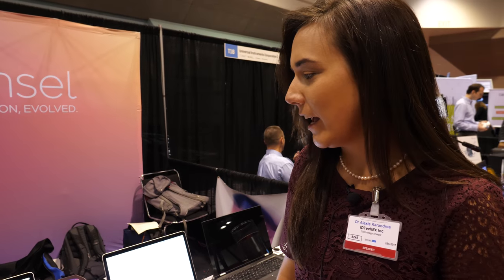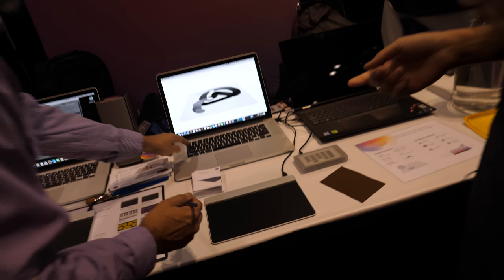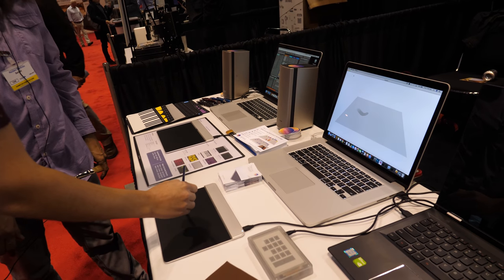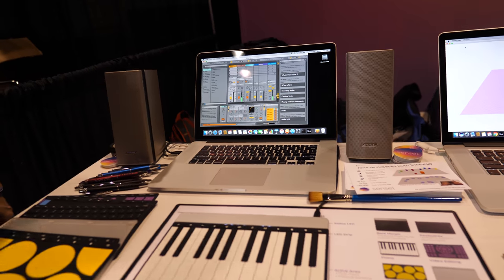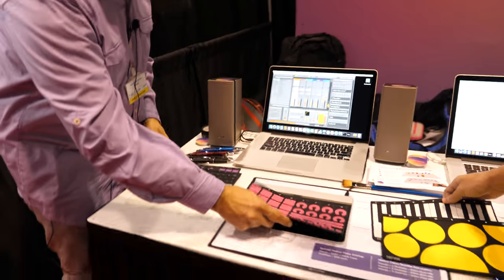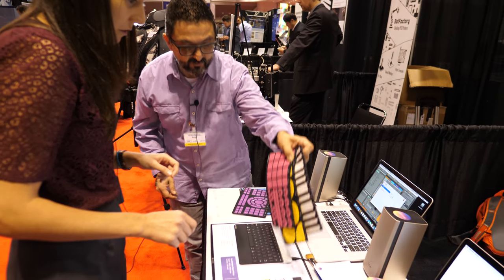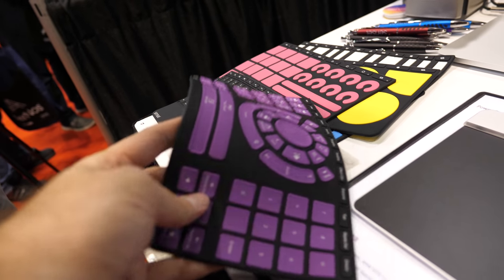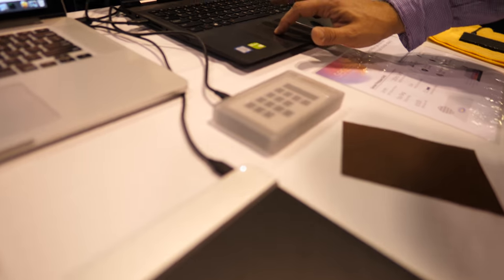Sensel PressureGrid Force Sensing Multi-touch sensor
creates multi-touch, highly sensitive, low power, and mobile, Sensel’s PressureGrid makes computing more comfortable and creative.

Interviewed at the IDTechEx Show! USA